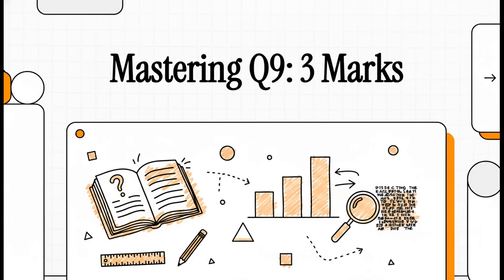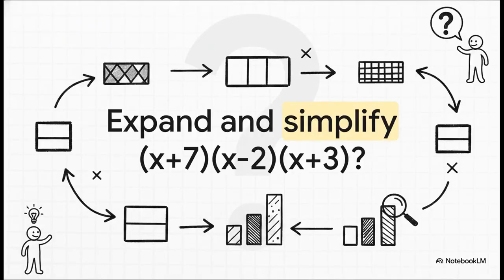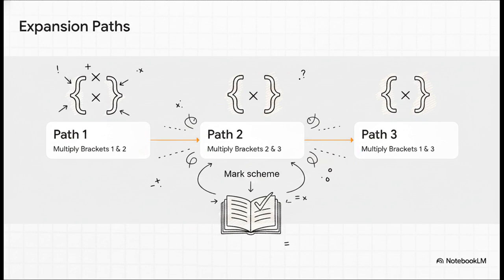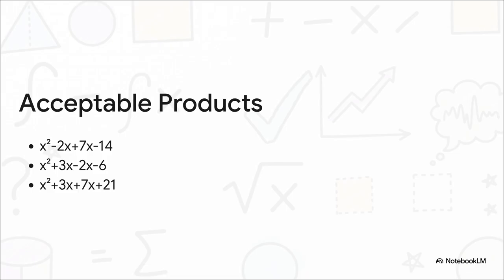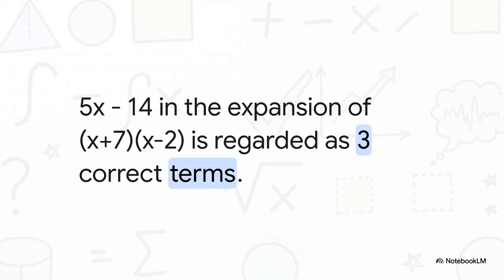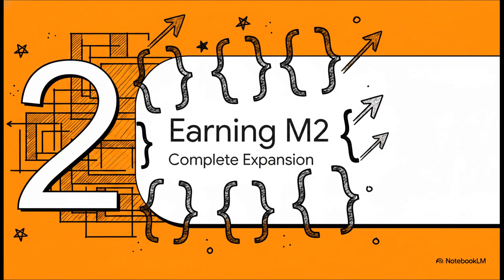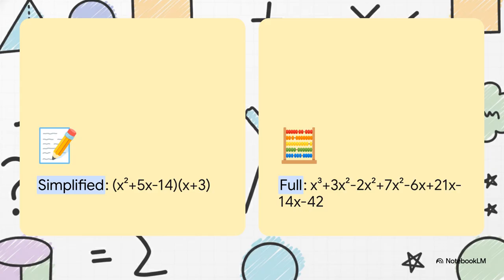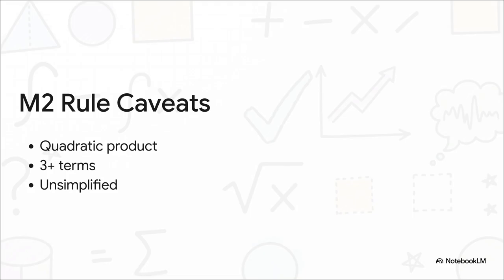Edexcel GCSE Mathematics 2023-11 Past Paper Higher Tier Paper 2 Q9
2023-11 Past Paper
Higher Tier Paper 2
Q9 Tests expanding the product of three binomials